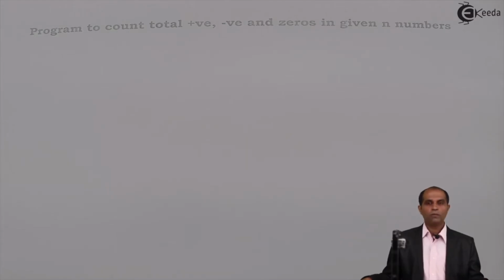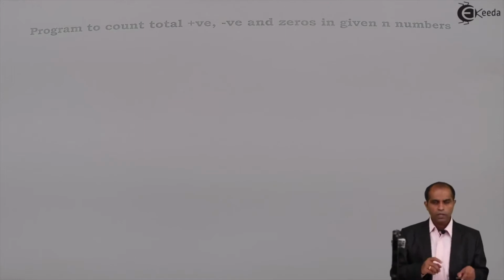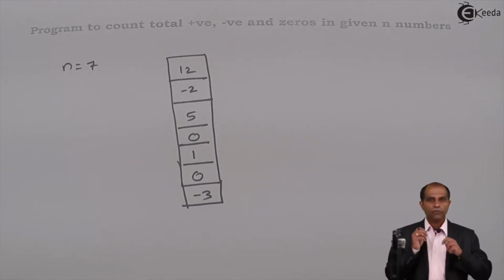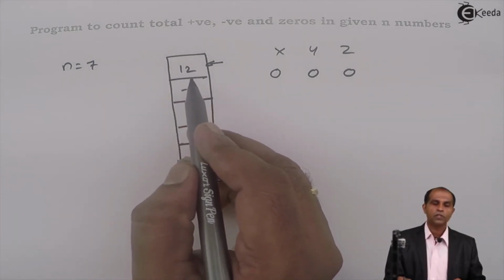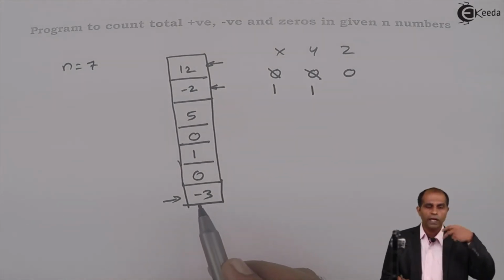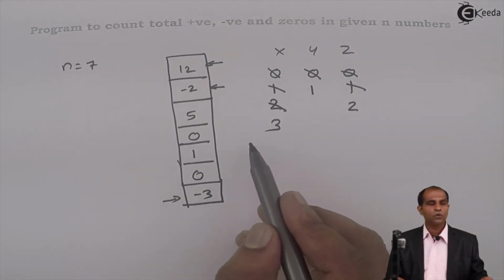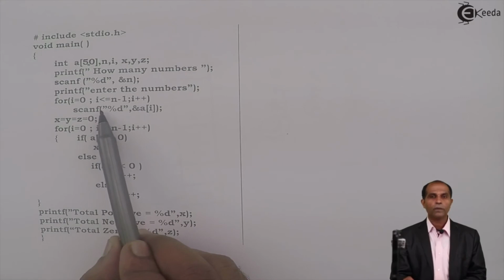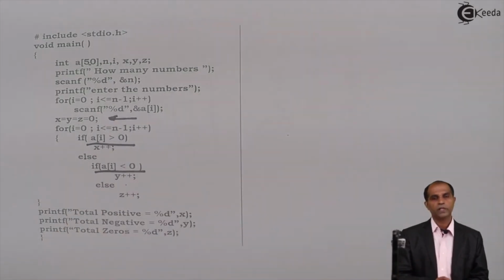Program to count total +ve, ve and zeros in given 'n' numbers - Array - C Programming